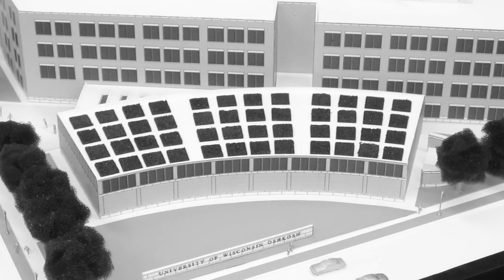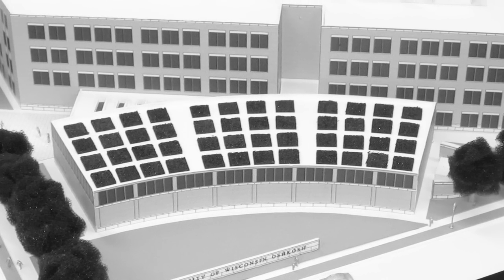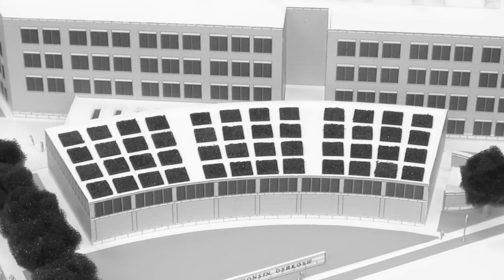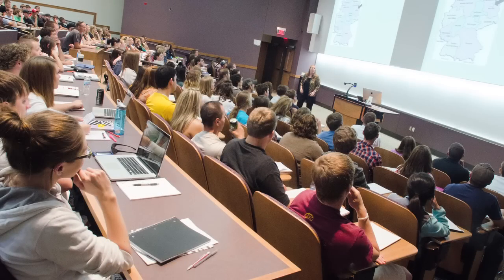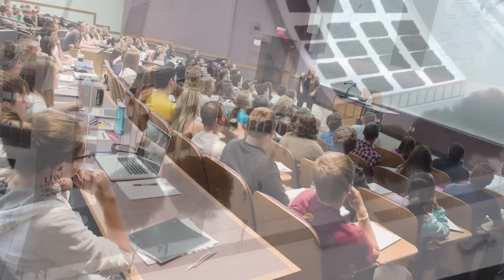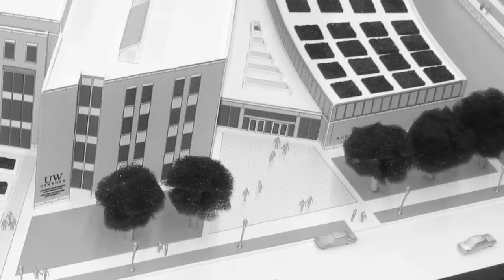Sage Hall, UW Oshkosh: Building features next-gen, high-tech lecture halls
With ceiling-retracting projection systems, hearing loops for students with different hearing abilities and power outlets embedded into their seats, Sage Hall's lecture halls take the traditional learning environment to an entirely new echelon. Here, Ian Griffiths of Berners Schober Associates, Inc. of Green Bay explains the state-of-the-halls incorporated into Sage Hall.